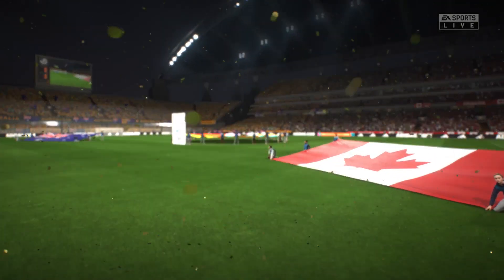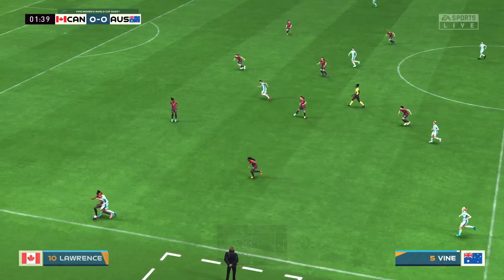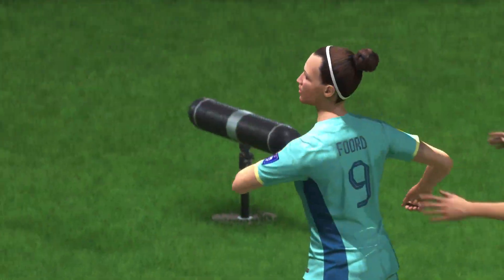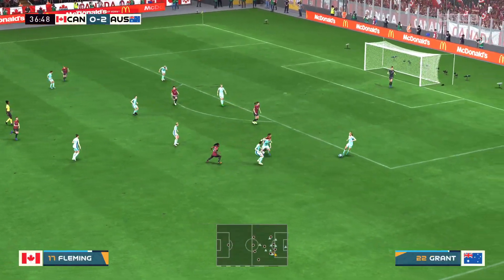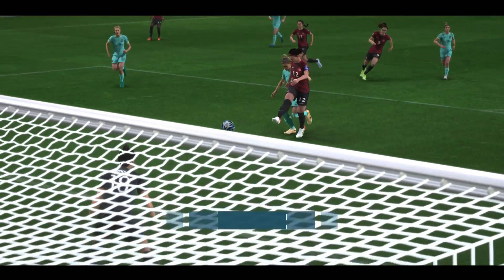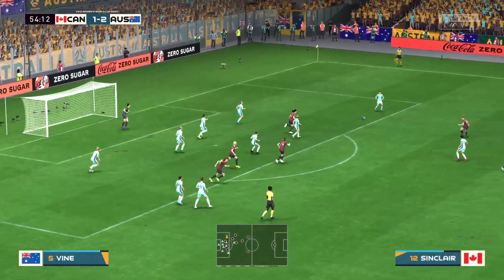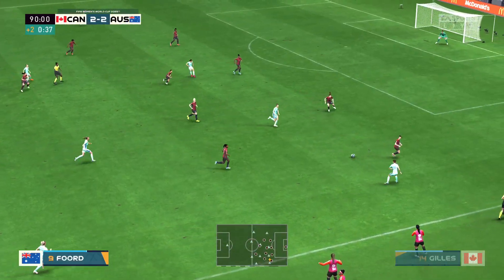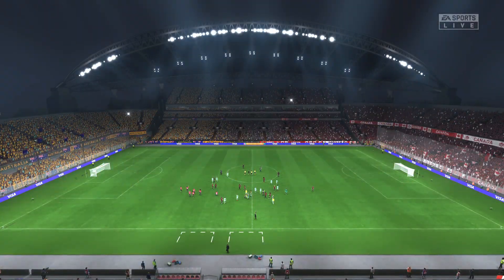2023 FIFA Women's World Cup Group B: Canada @ Australia